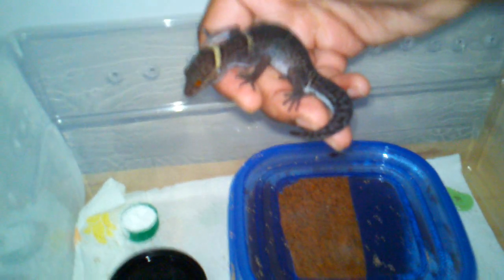Chinese Cave Gecko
Just starting to get into geckos and since these guys like temps around 75-83 degrees and not much handling, it's great for my busy schedule!